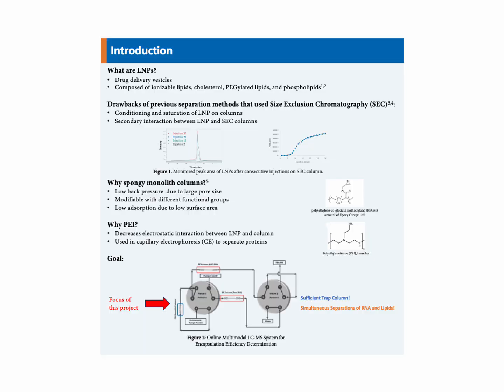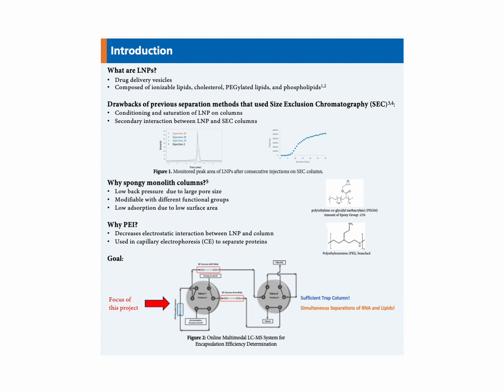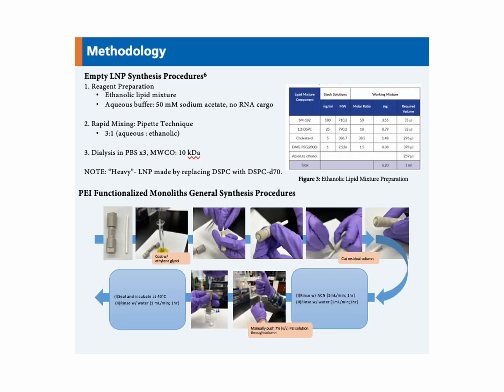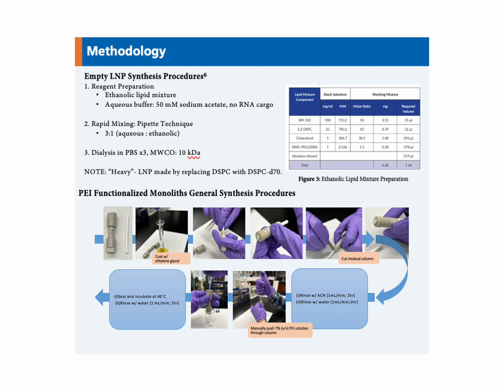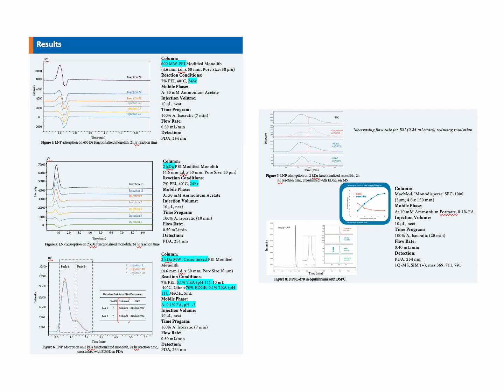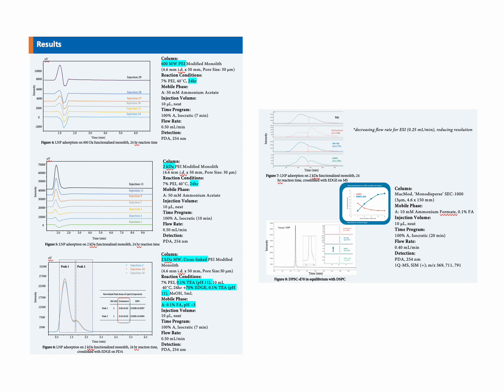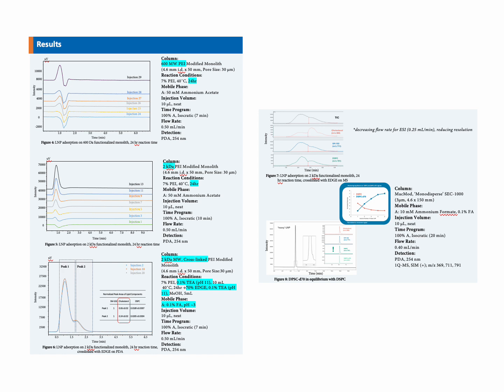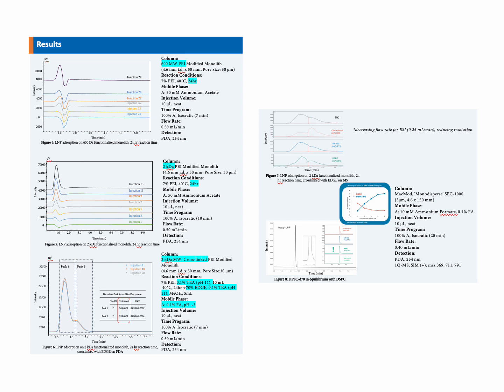Discover 2025 - U4 - Phat Dinh (Chemistry & Biochemistry)